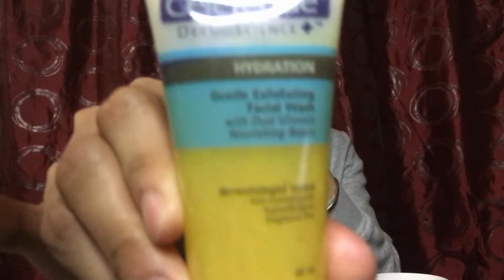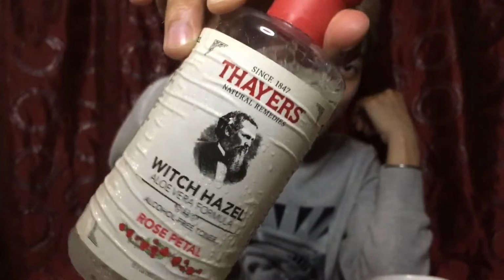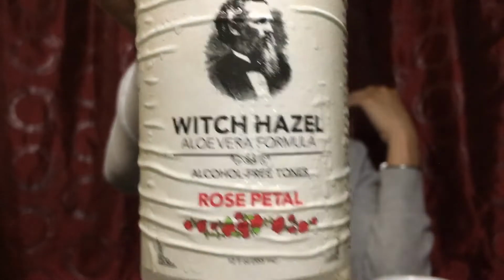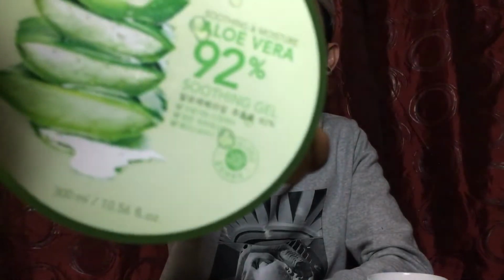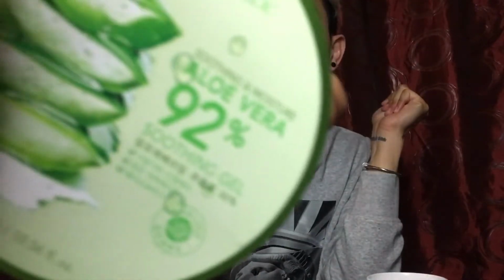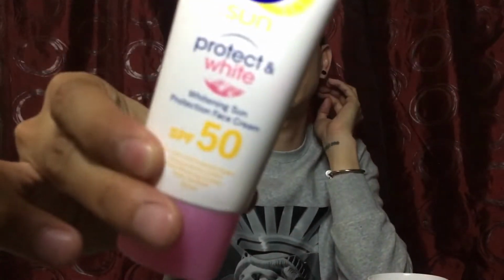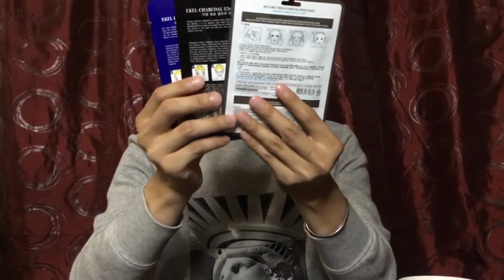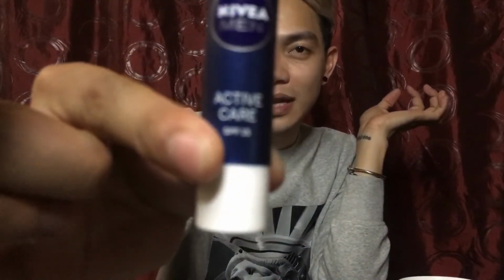Night Time Skin Care Steps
Products reviewed here:
- Celeteque Hydration - Gentle Exfoliating
- Snail White Whip Soap
- Celeteque Hydration - Facial Moisturizer
- Nature Republic 92% Aloe Vera Soothing Gel
- Thayers Witch Hazel ( Rose Petals )
- Nive Lip Care SPF 15
- Sodium Ascorbate - Fern C
- Marry Kay Men - Advance Eye Cream
- Facial Mask (Charcoal and Collagen) - EKEL